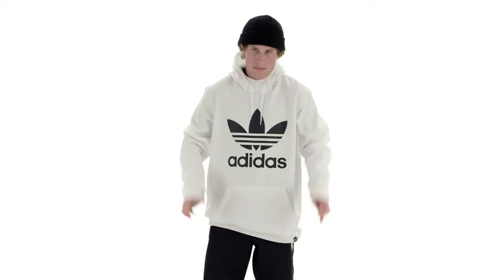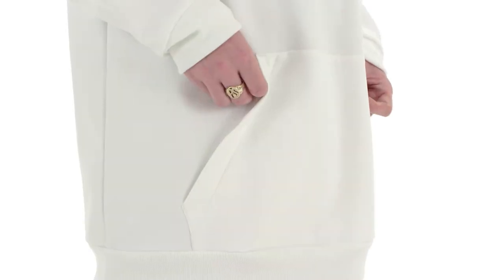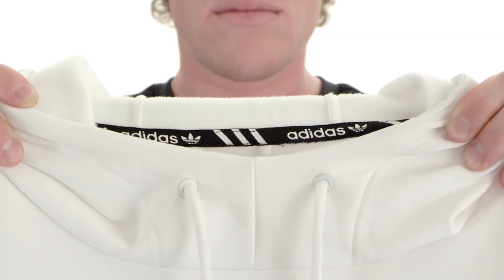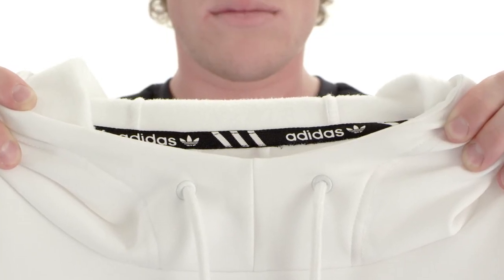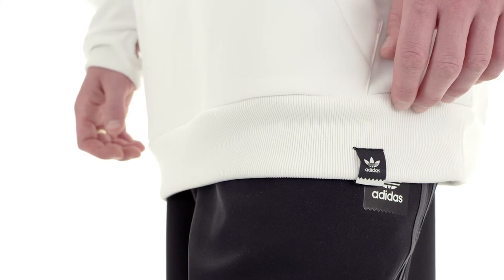2017 / 2018 | Adidas Team Tech Snowboard/Ski Hoodie | Video Overview